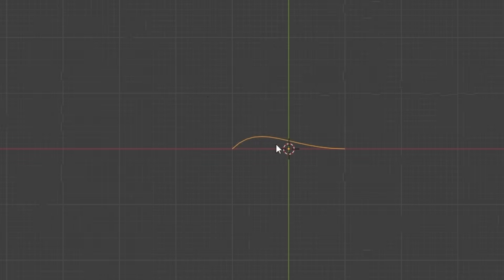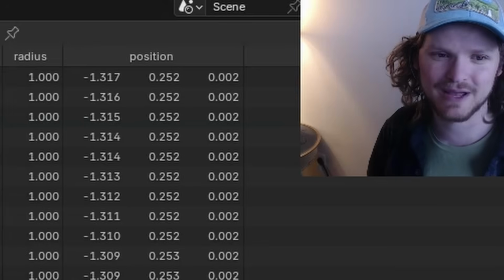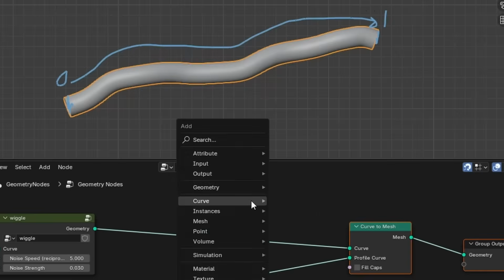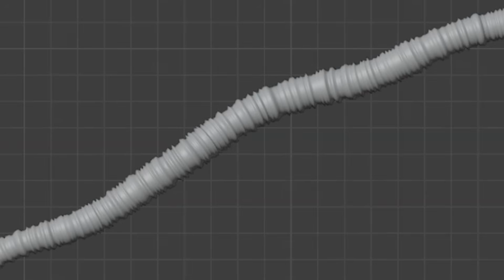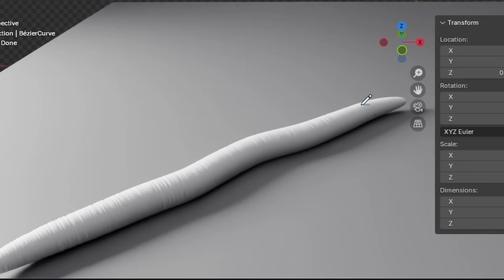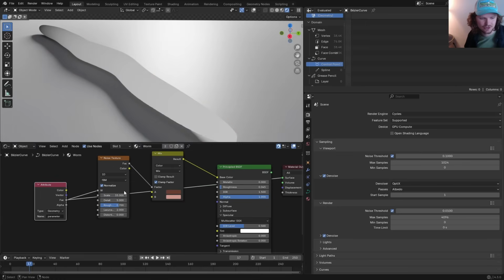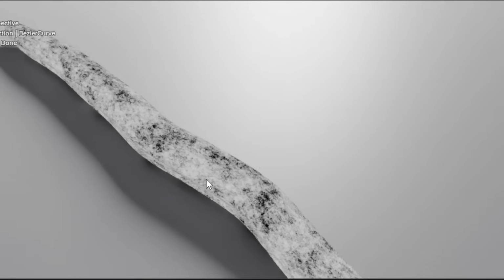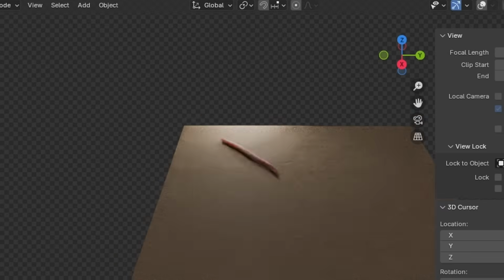Eating Worms // Blender Tutorial